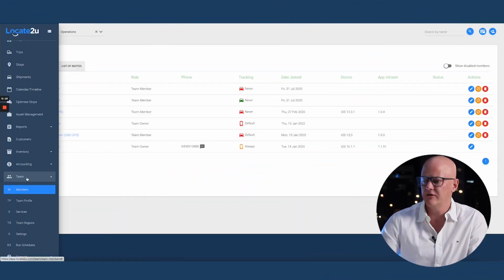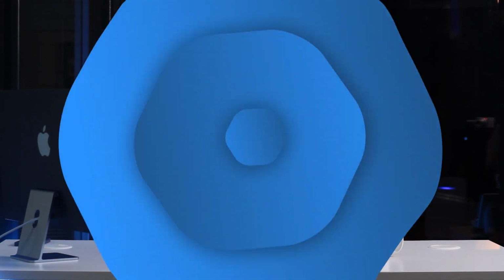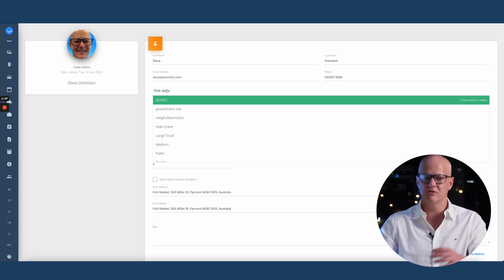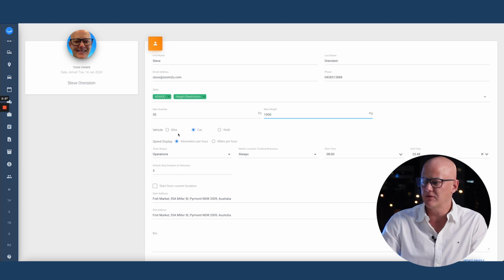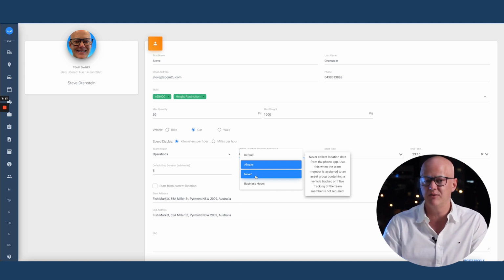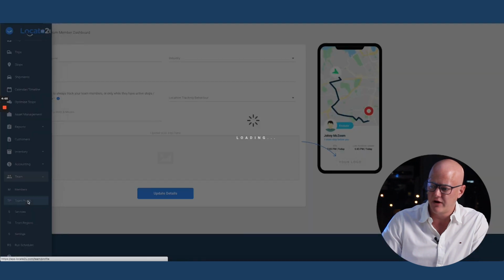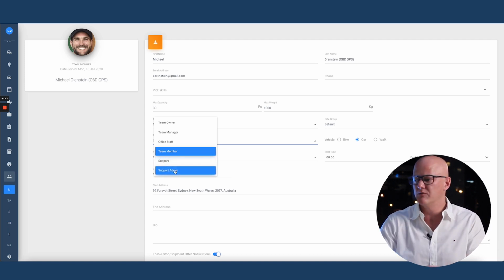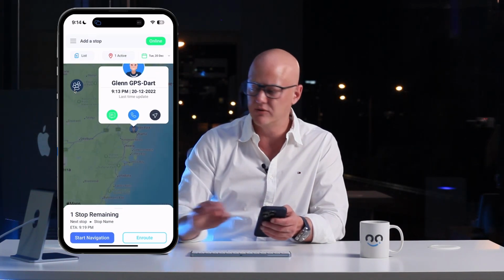Product 2 - Setting up your team members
How to Setup your team members inside Locate2u?

To learn more feel free to go to our